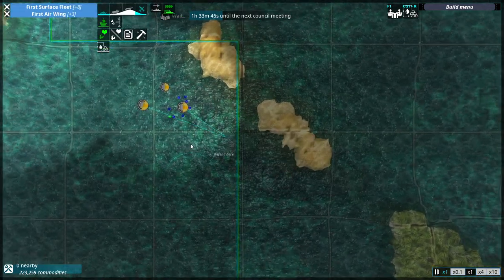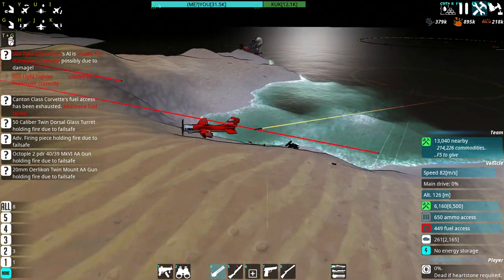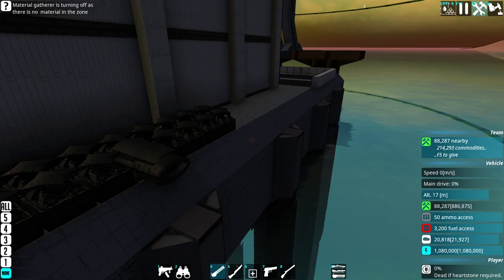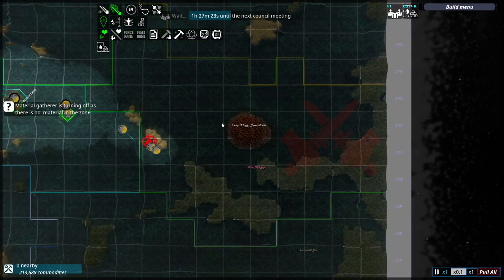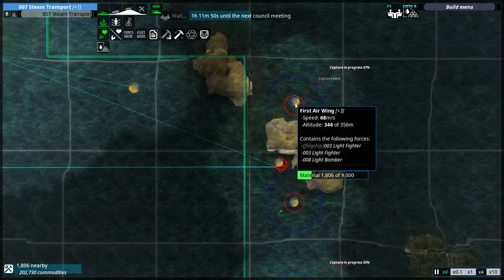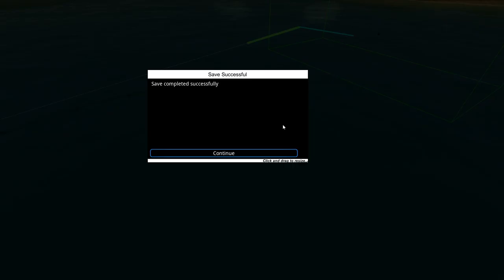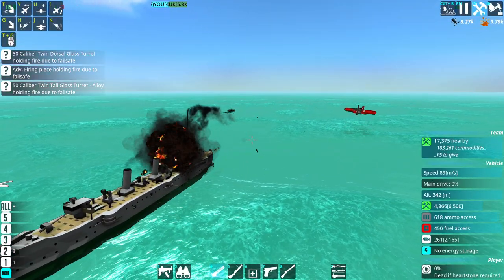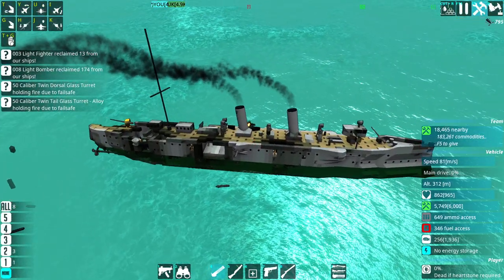Let's Play: From the Depths (Finest Hour Campagin): Ep23: Battle breaks out!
In which we continue a somewhat different FTD Campaign. You can find the ship's we've completed so far